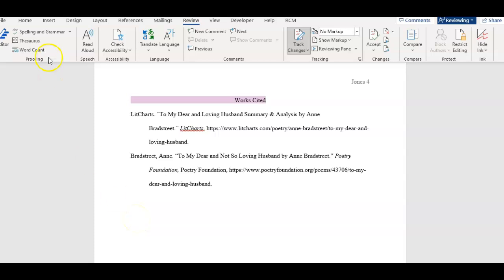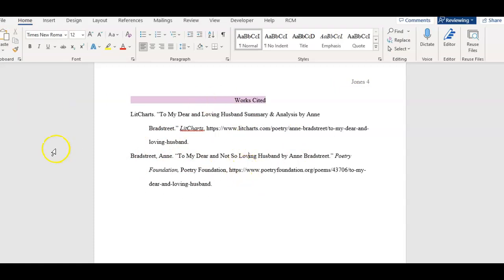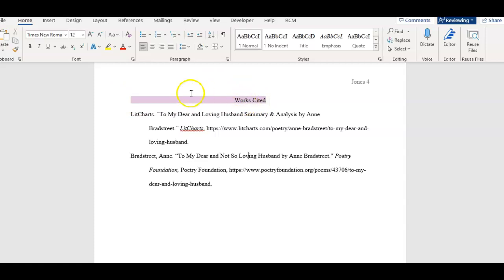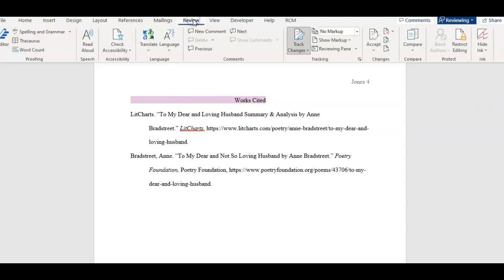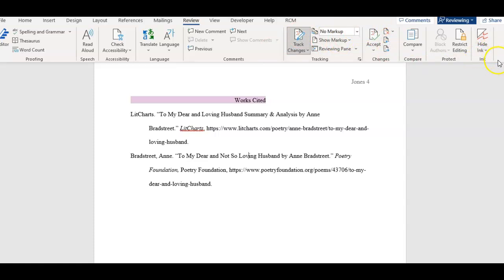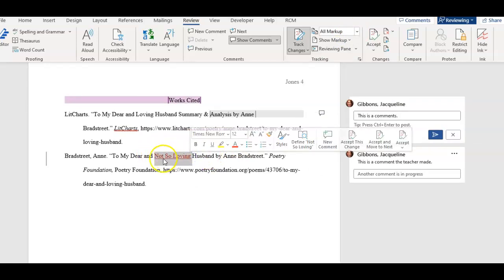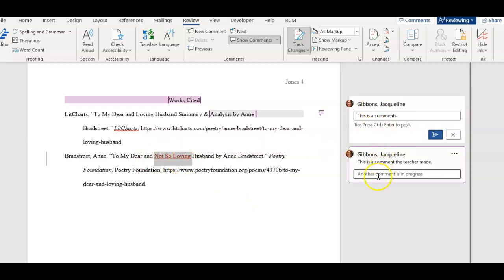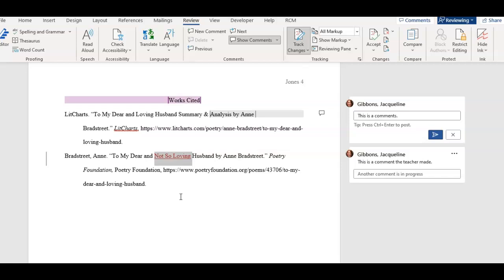How to See Full Comments in a Word Document - track changes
This video shows you how to see comments made inside of a Word document (if there are any). For example, you may need this information to see comments made by an instructor that you can't see/see limited view.